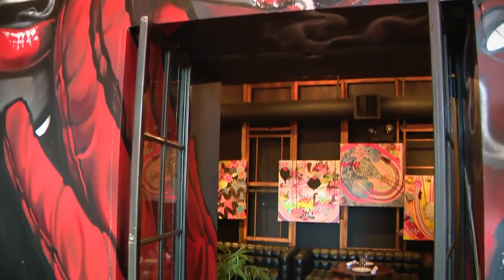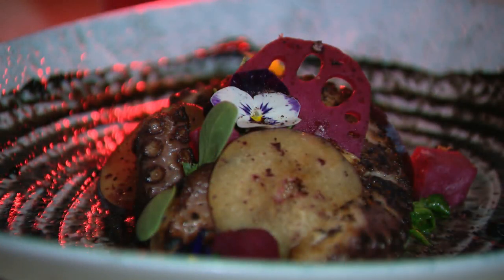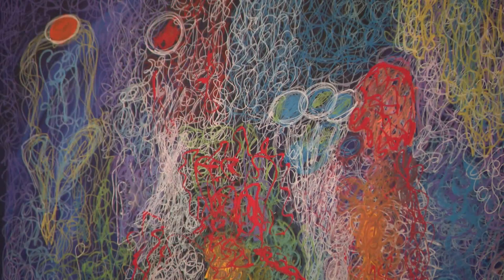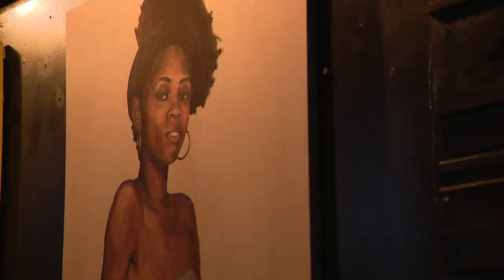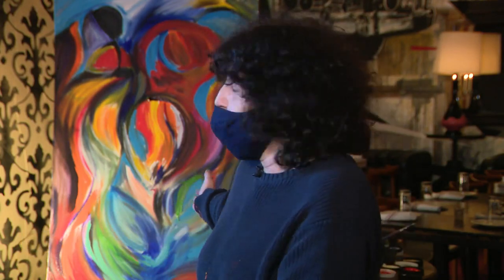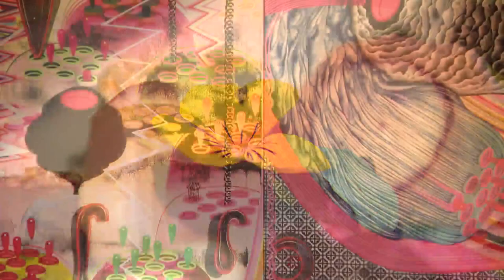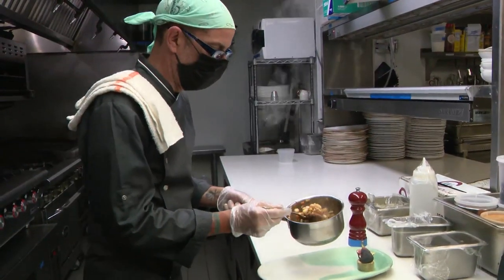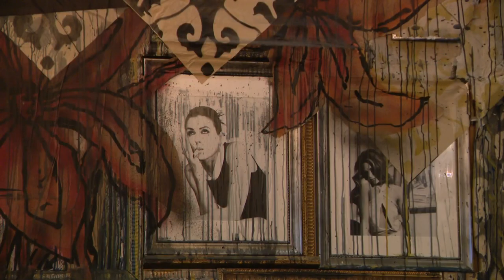West Loop restaurant showcases art alongside dinner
A restaurant in the West Loop has created a space where artists can showcase their work while you eat dinner in a collaboration that seems to be working for everyone.